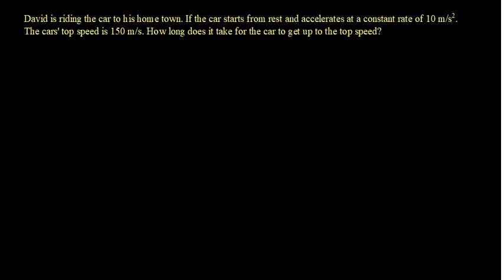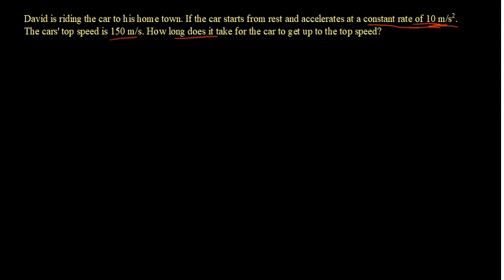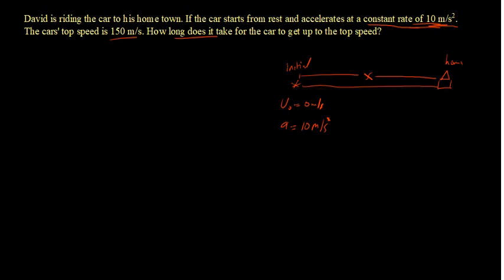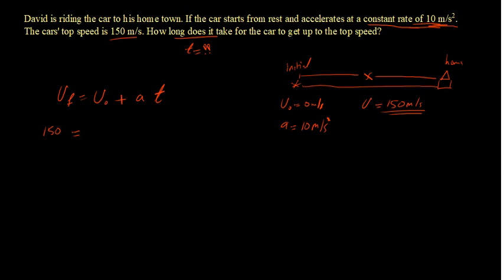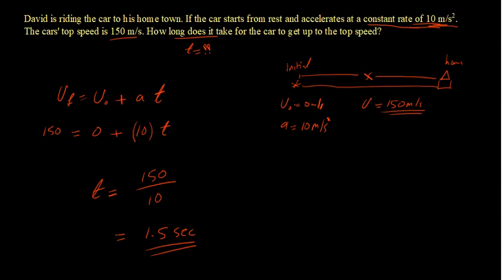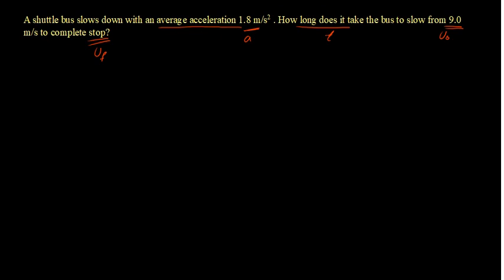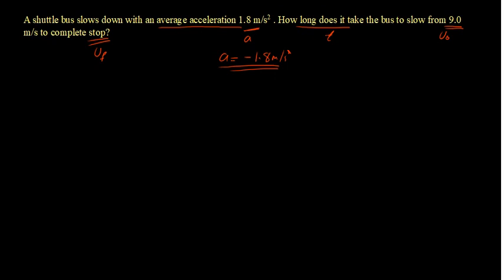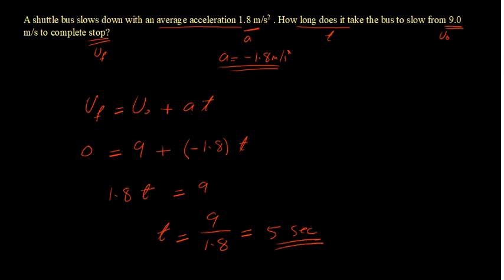Motion in 1D_ 2 Examples